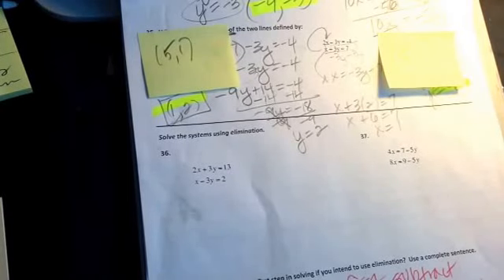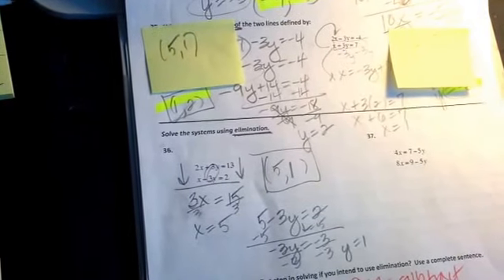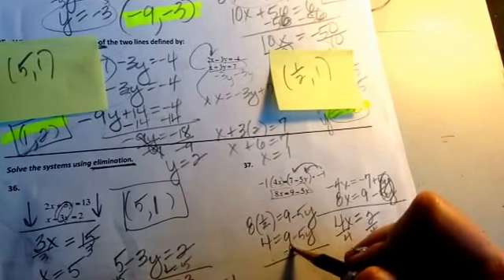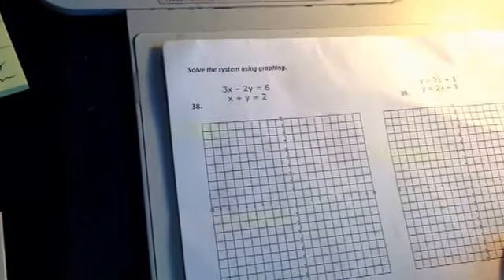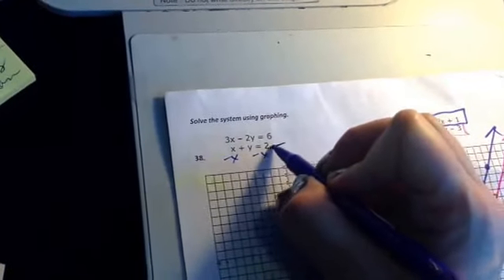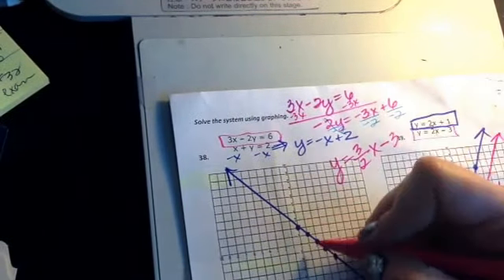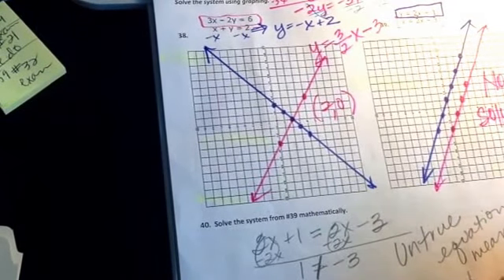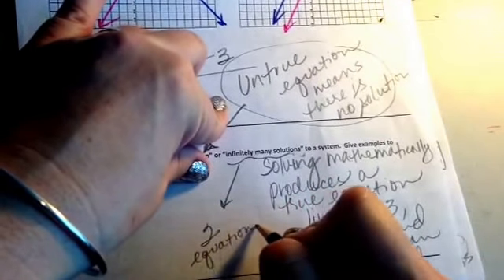AA2 Semester 1 Exam Review #36-41